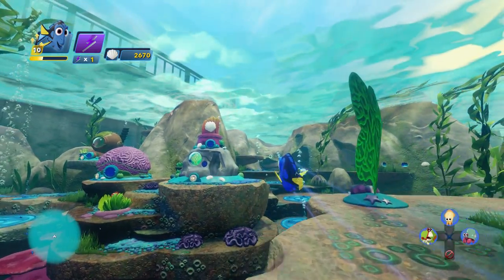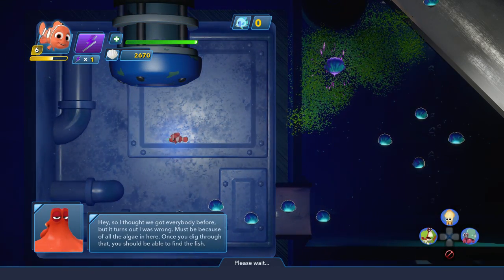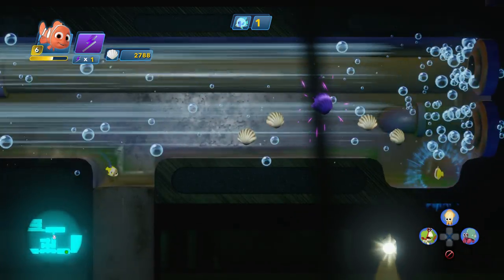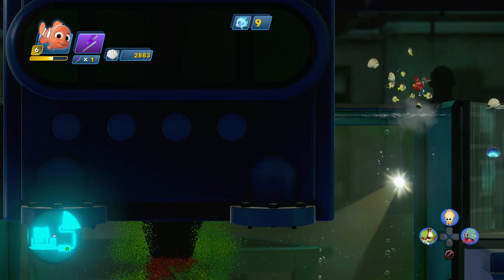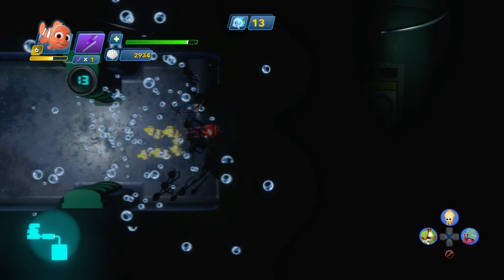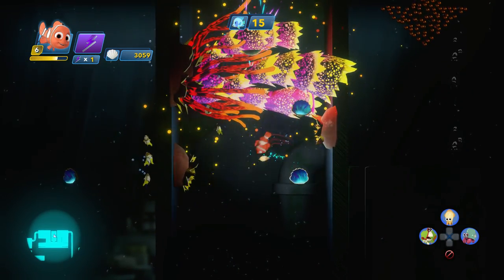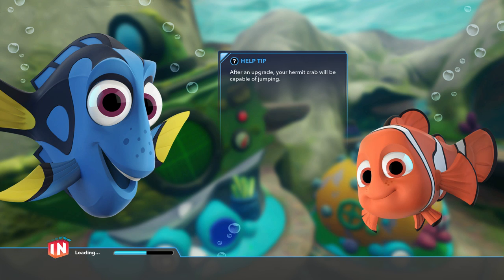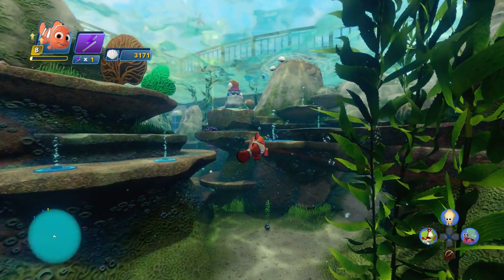DISNEY INFINITY 3.0 - Finding Dory Playset - Part 6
Thank you for commenting and Liking the video it is always appreciated :-)

===Awesome Sauce===